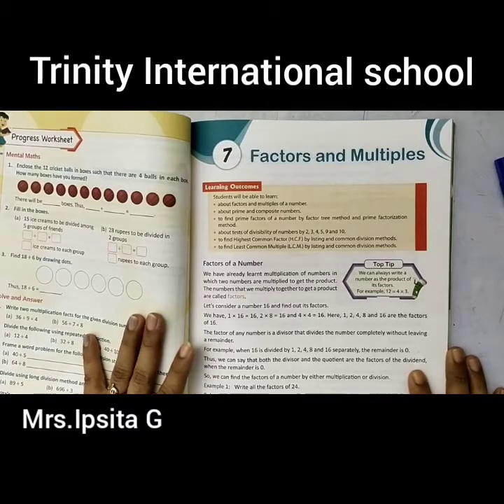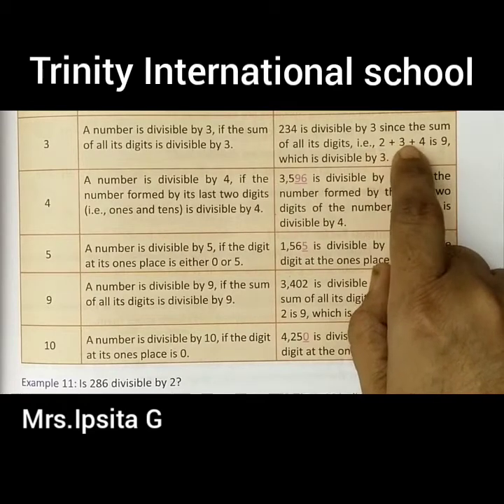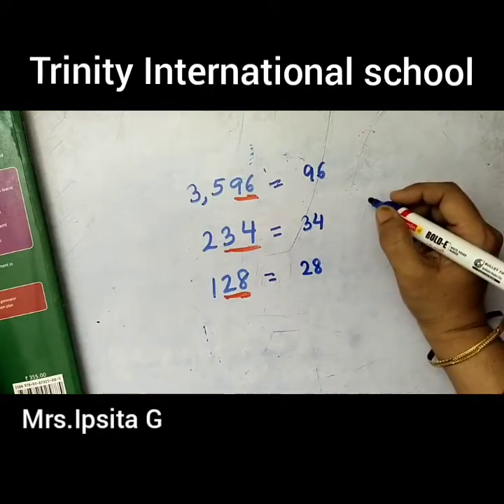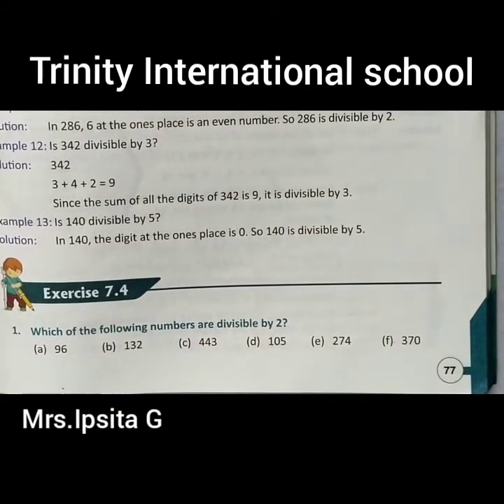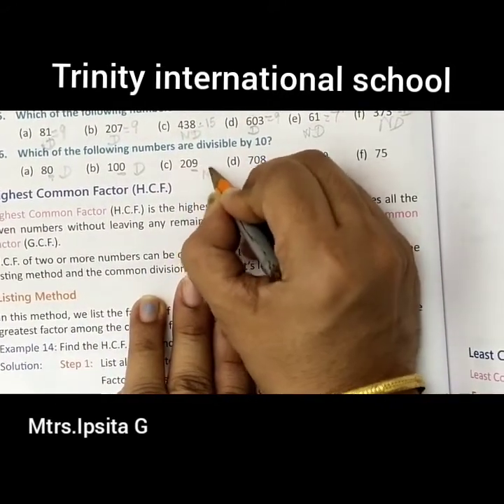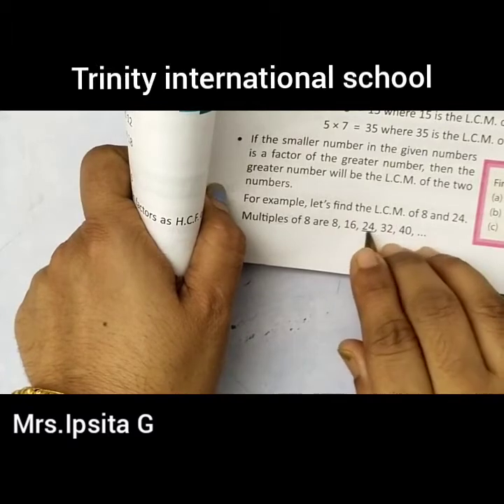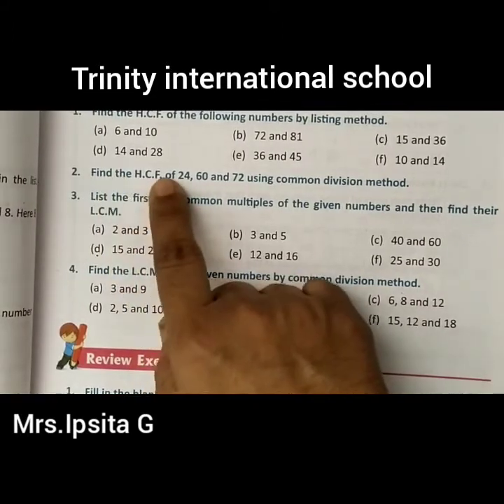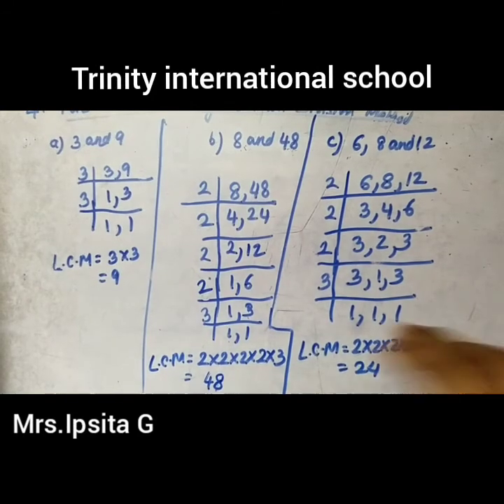class 4 Maths Chapter 7. Factors and multiples, Ex- 7.3 & 7.5